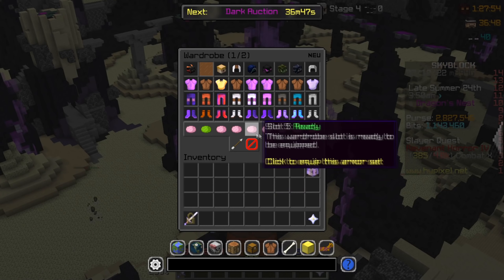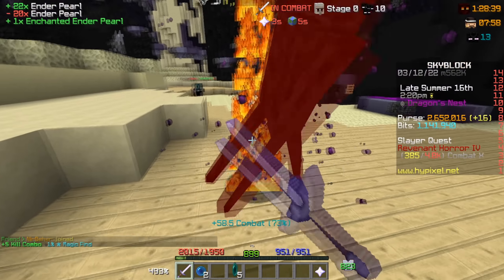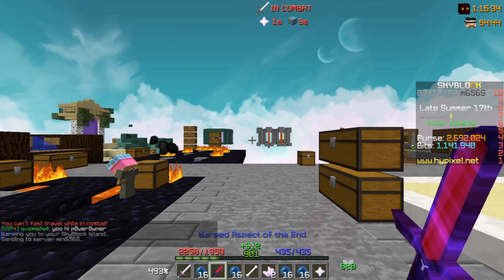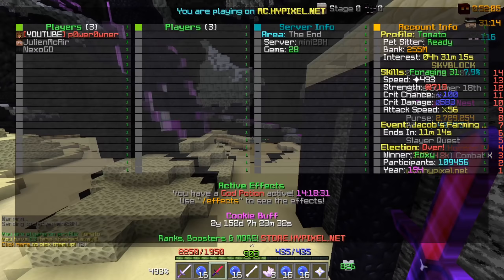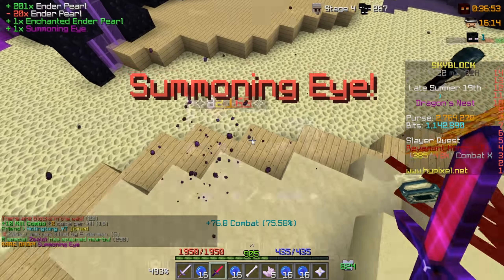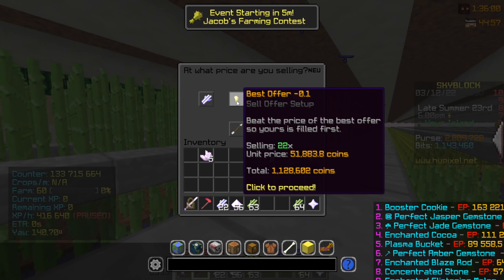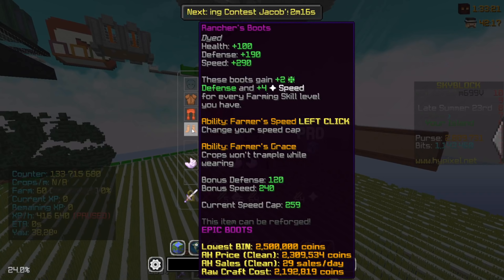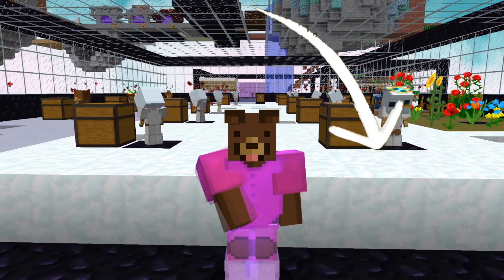How To Make $10 MILLION PER DAY QUICK in Hypixel Skyblock!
Today we are showing Hypixel Skyblock Best Money Making Method for Early and Mid Game Players, on how to make 10 million coins per day and how quick..

In this video we look at best money making method in Skyblock Hypixel Minecraft for Mid Players. These are top methods to use even if you are in early game stages. Firstly one shotting zealots can make you bank, typically you can get 2-3 summoning eyes per hour. Secondly, we show one of the best money farms in Minecraft.